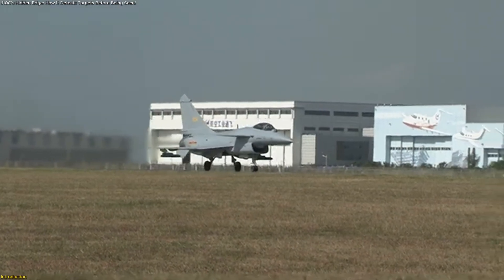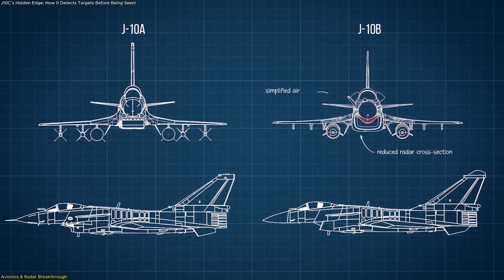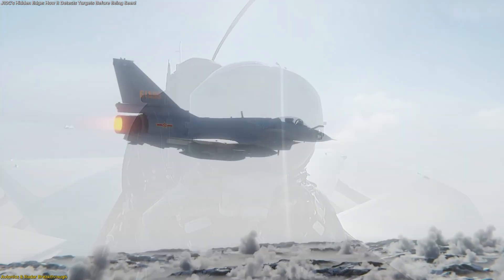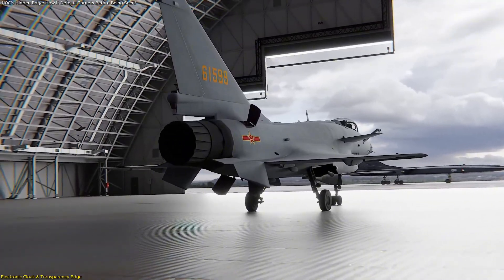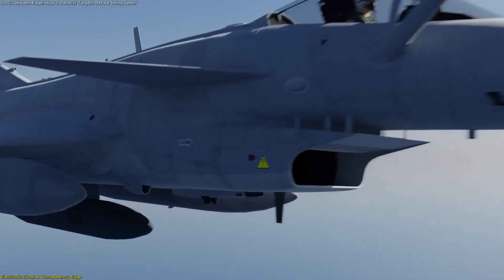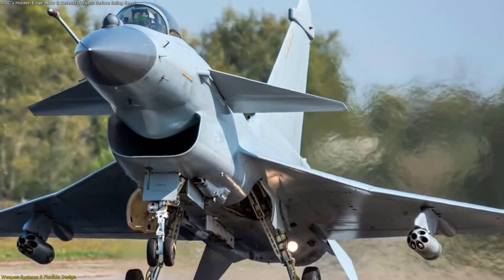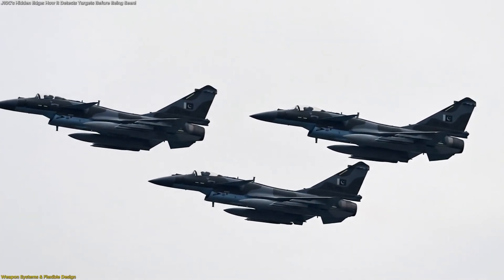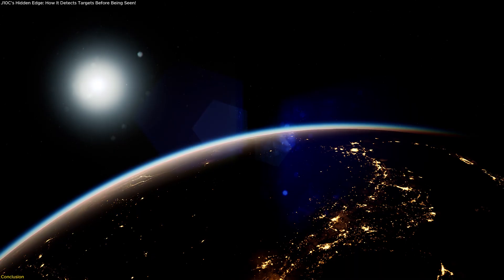Unveiling the J-10C -- China’s High-Tech Jet With 40+ Weapon Options!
“J-10C’s Hidden Edge: How It Detects Targets Before Being Seen!”
China’s J-10C fighter jet is redefining the meaning of advanced aviation. Equipped with high weapon mounting capabilities, exceptional battlefield awareness, and a cutting-edge electronic warfare system, the J-10C blends intelligence, speed, and adaptability. Its AESA radar gives pilots unmatched vision across the skies, while its modular design allows over 40 different weapon configurations for air, land, and sea missions. With networked sensors and data-link precision, it sees without being seen — a leap toward the smarter future of flight. Discover how this aircraft symbolizes China’s push toward next-generation aviation and what makes it stand out globally.